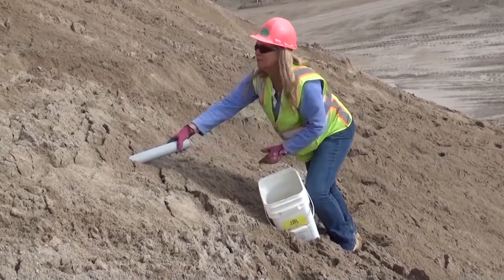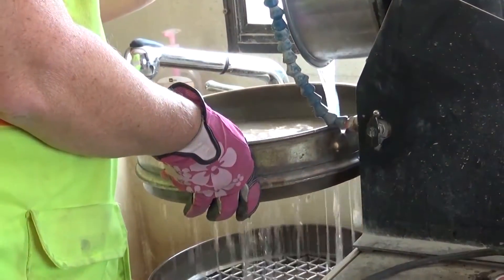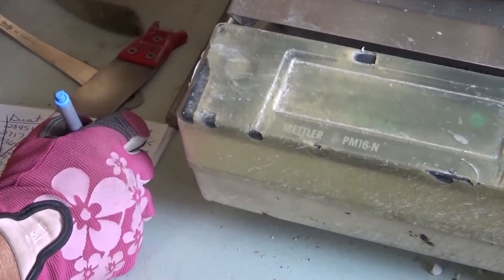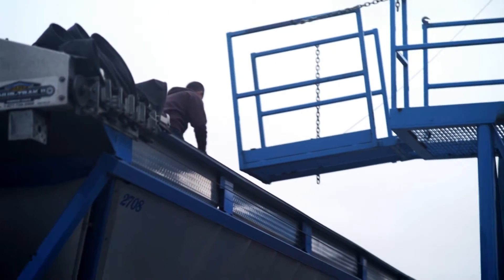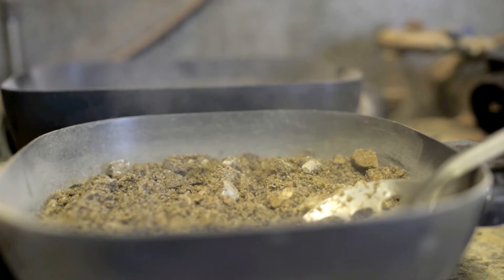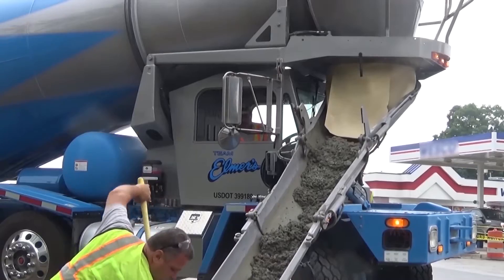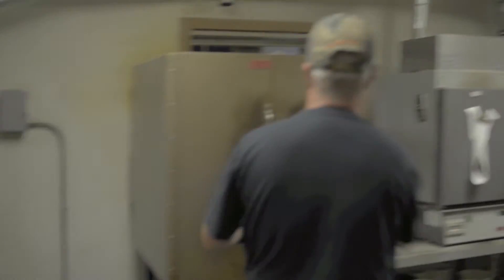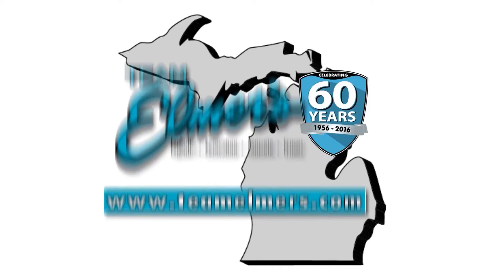How Asphalt and Concrete are checked for quality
Team Elmer's Update - Episode 17:  Striving for Quality, our Quality Control team tests our products regularly to provide a consistent and quality product that we can be proud of.